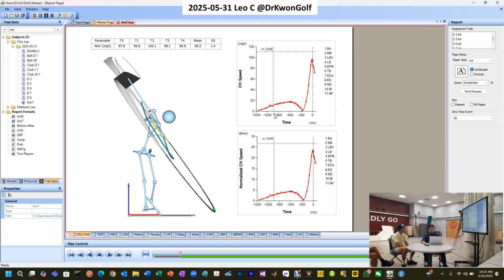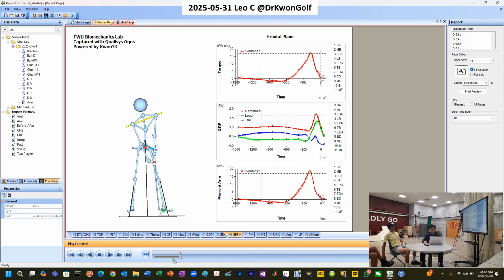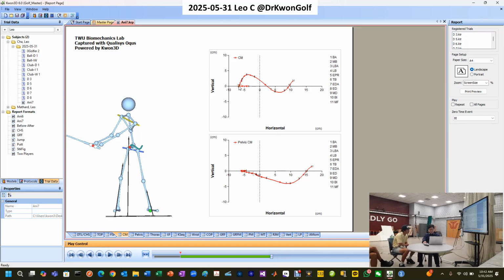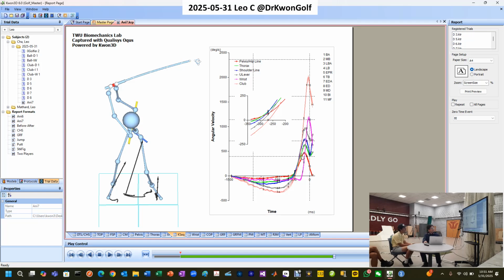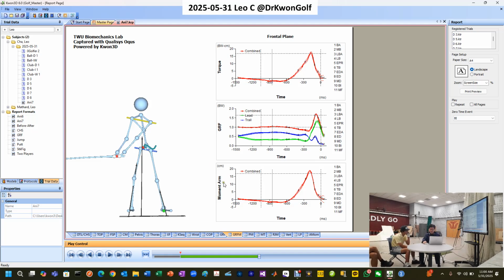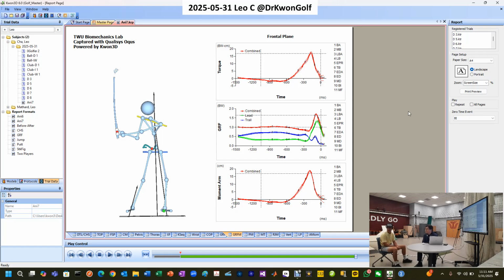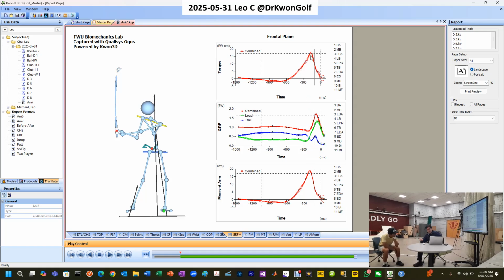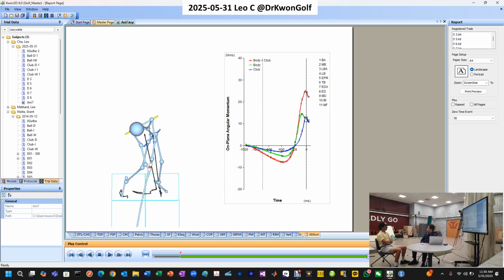2025-05-31 Leo C FB